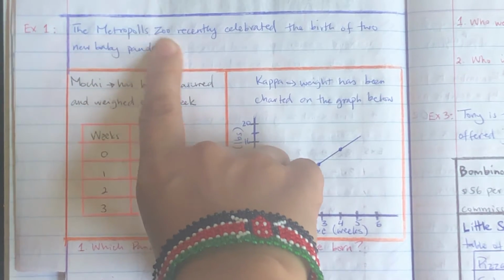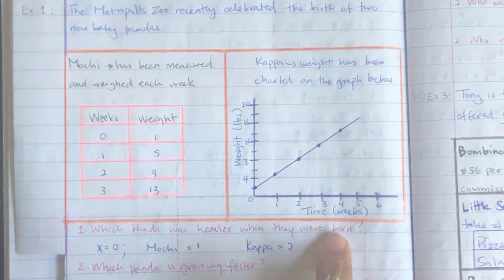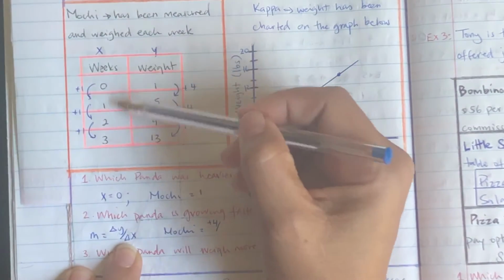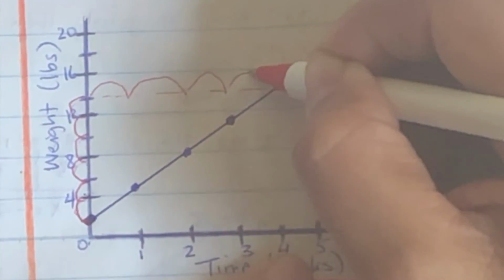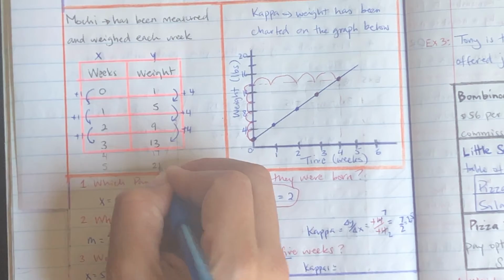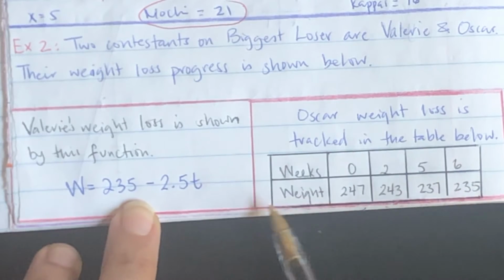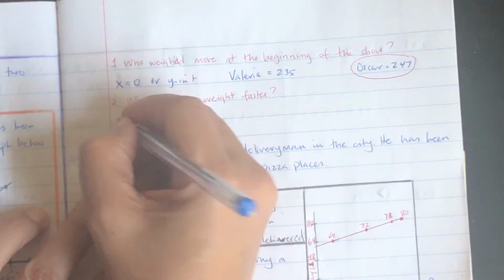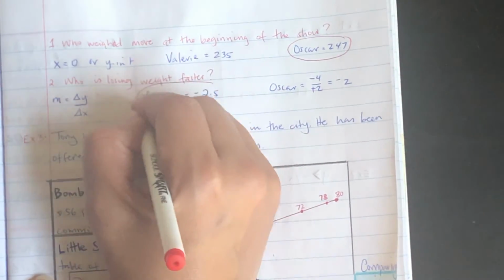Comparing Linear Functions Part 1